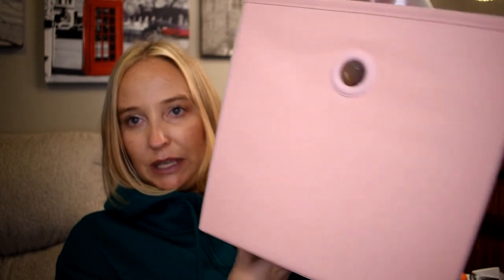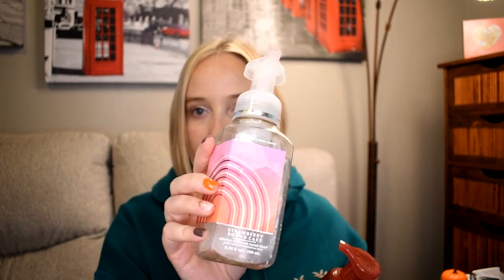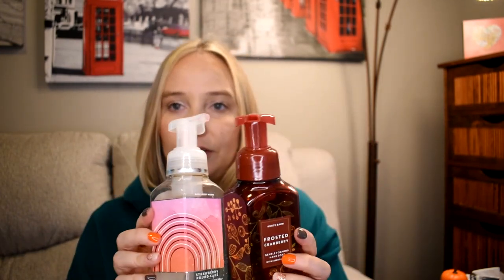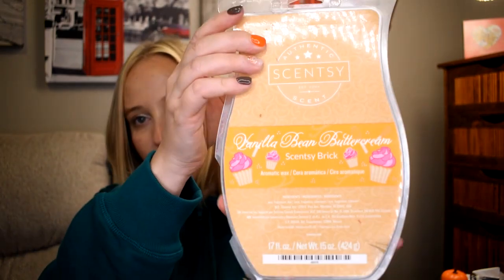Scentsy Empties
Let's go through my Scentsy and home fragrance empties